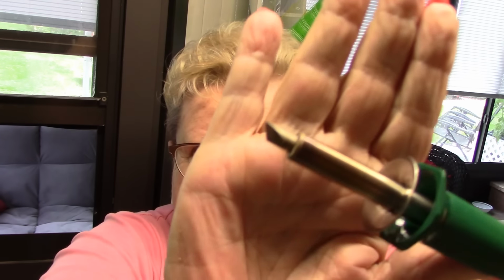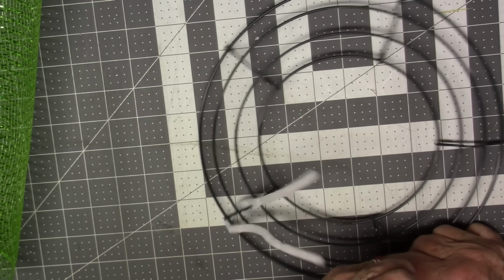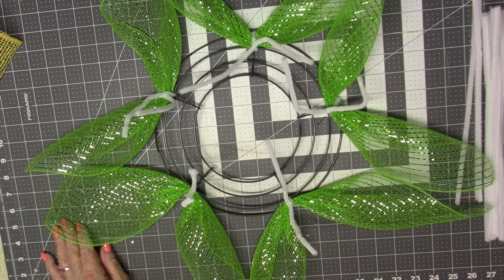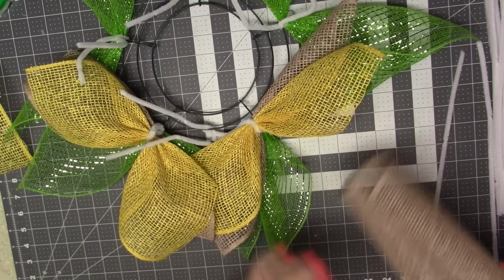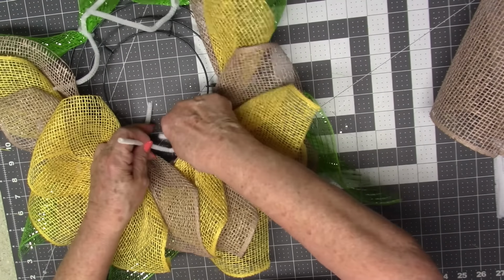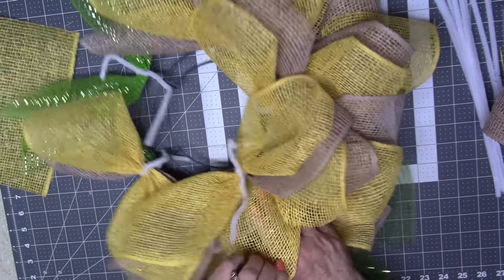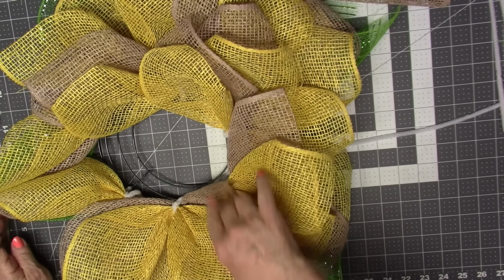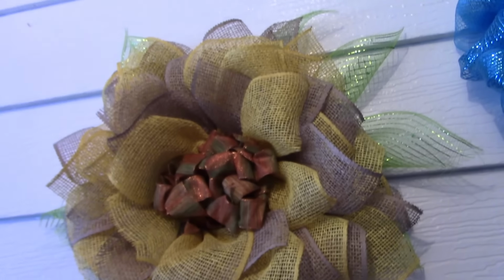Poly Burlap Flower Wreath Tutorial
Another Poly Burlap Tutorial. I used a wood burner and it made a big difference